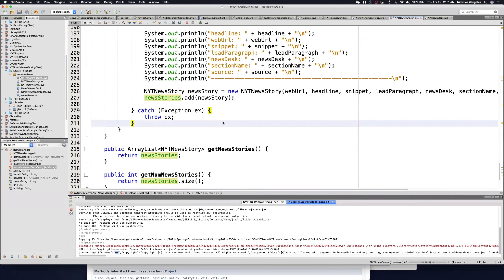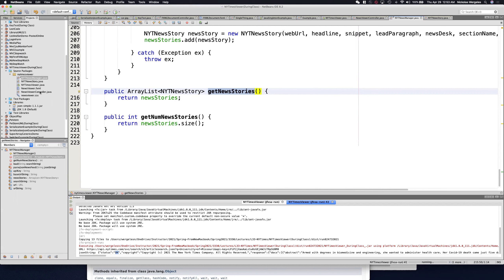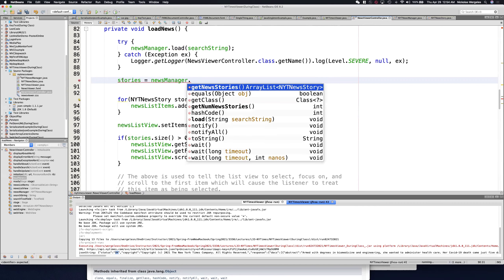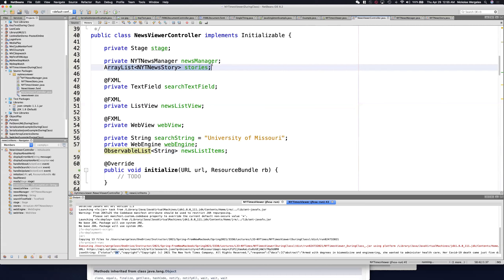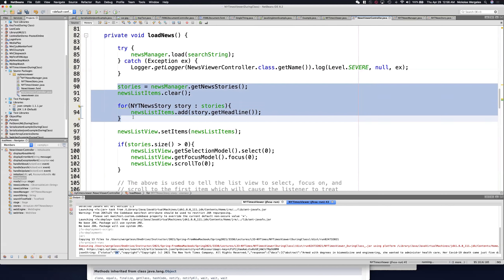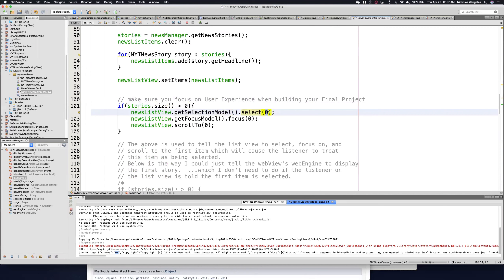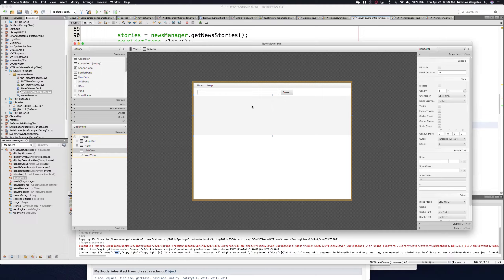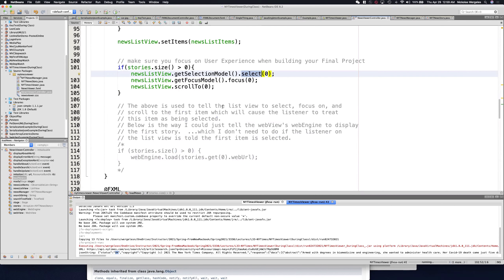Getting Data from Model to Controller to Show on UI - Using JavaFX Collections - User Experience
3330 NYTimesViewer Lecture Video7

- Getting Data Back to Controller to Show on UI
- Program almost follows proper MVC architecture but a copy of the Data is stored in controller
- Write little code tidbits to help users have a Good Experience ... focus on Good User Experience while developing your final project
- Focus on User experience for your final project which will help the TAs while grading
- Using JavaFX Collection like an Observable ArrayList